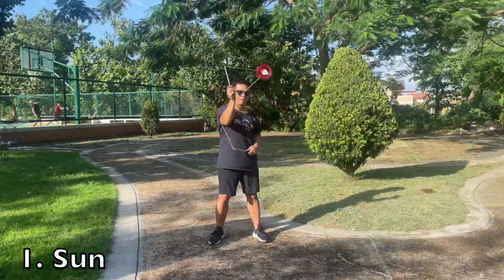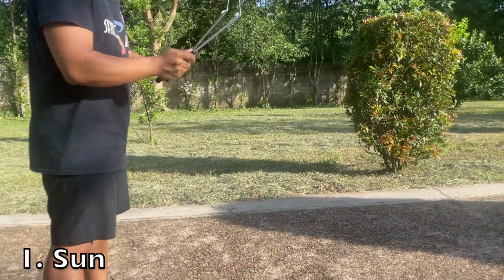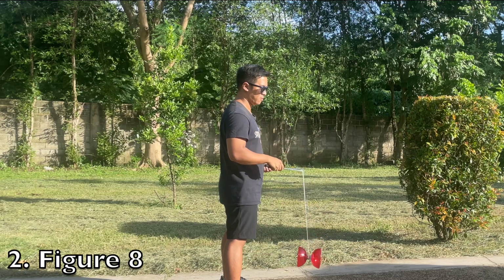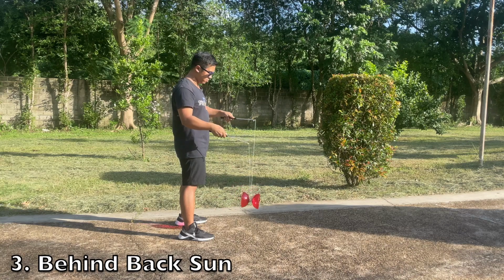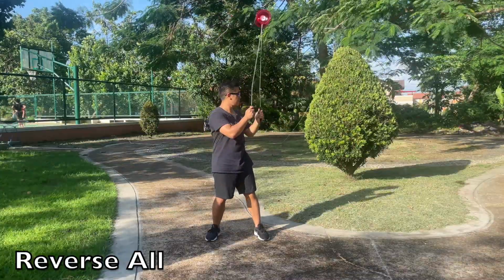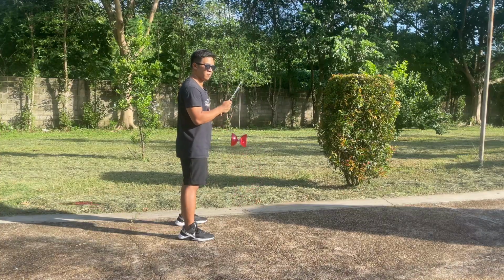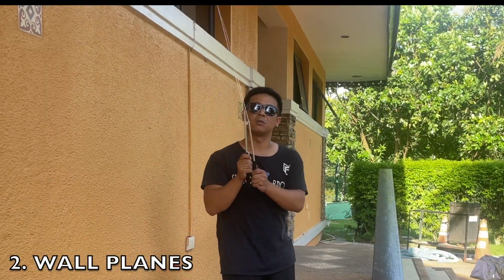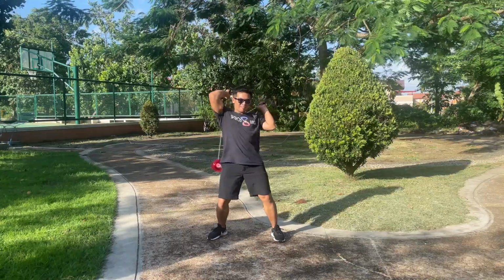Diabolo Beginner Trick Tutorial: Suns ☀️